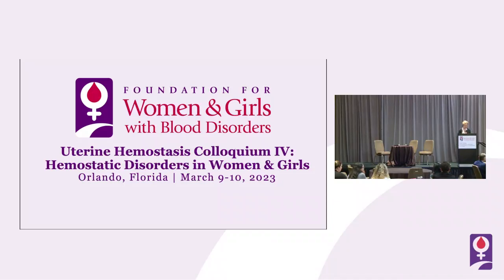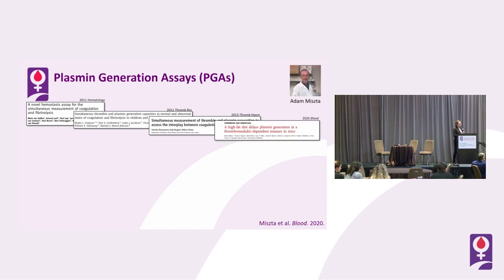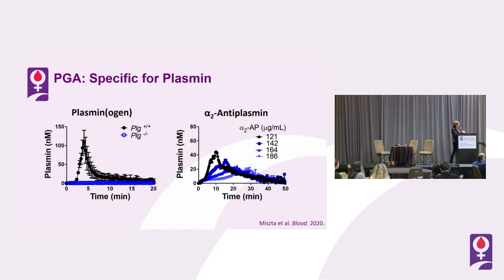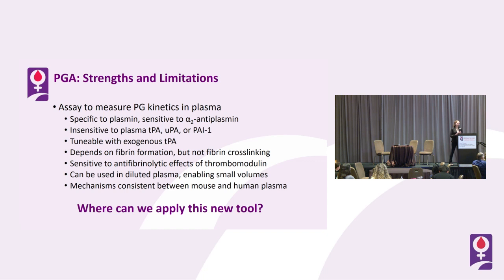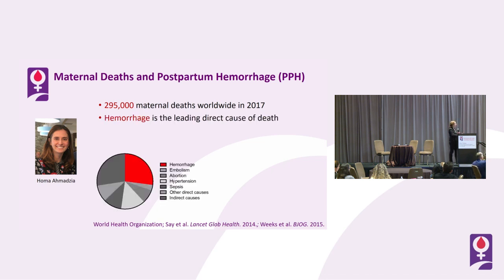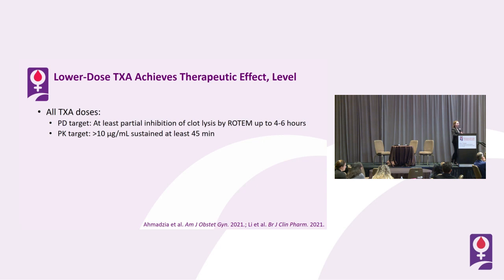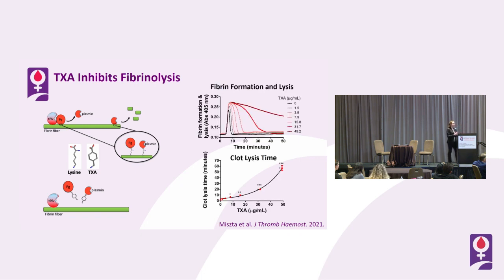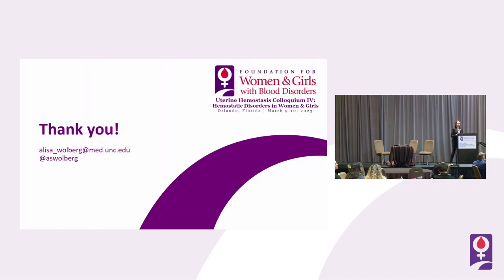New Methods for Measuring Plasmin Generation: From Mice to Humans | Alisa Wolberg, PhD, FAHA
Dr. Wolberg will present her work to develop a method to measure plasmin generation in plasma. The talk will cover 1) her work that used genetically-engineered mouse models as tools to characterize this assay, and 2) how her lab applied this assay to advance understanding of plasmin generation in human health and disease settings.

Q&A in next video.